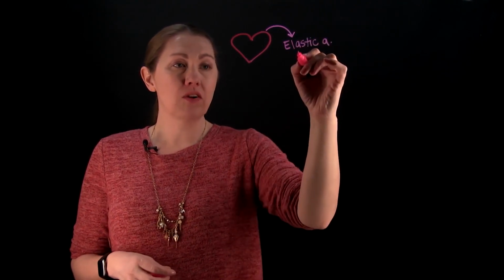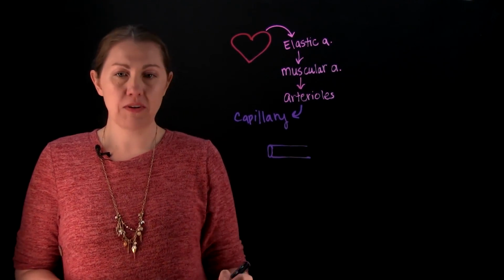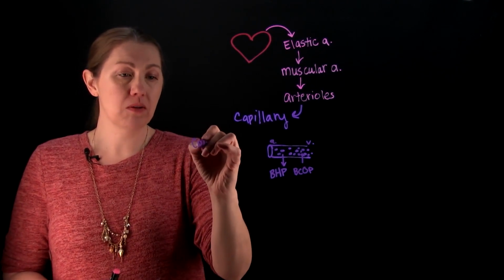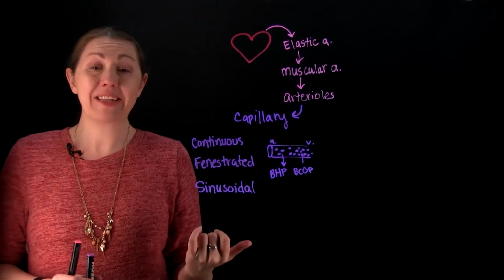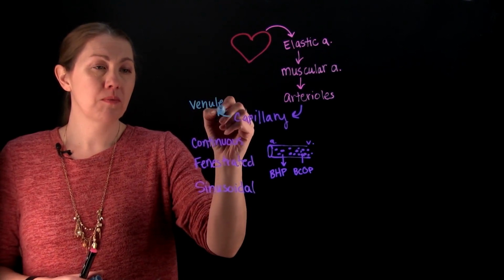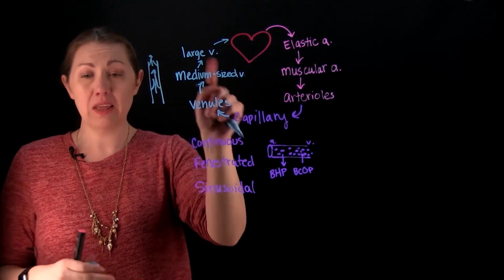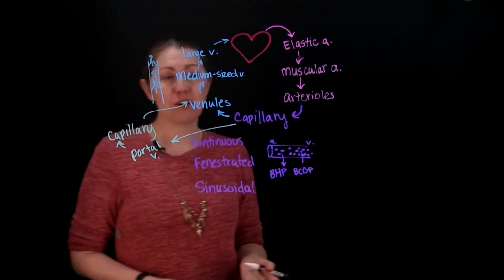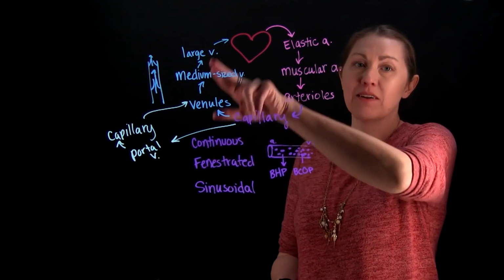Vessel Types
Video discusses the different types of blood vessels in the human body.